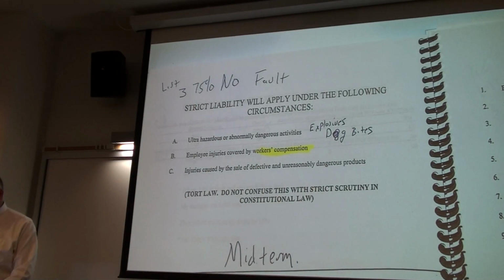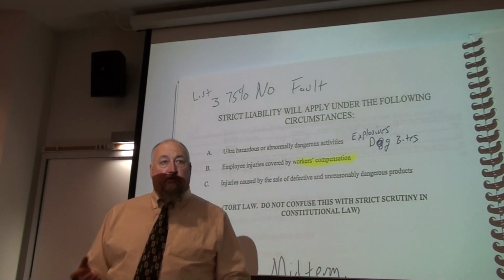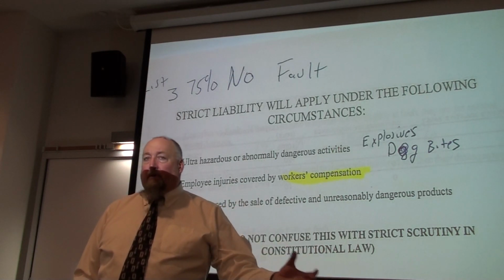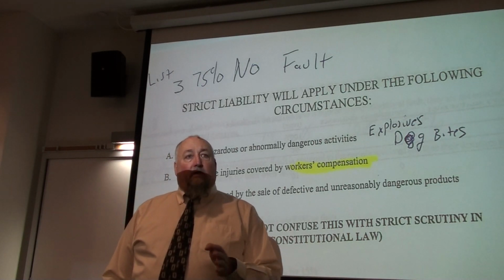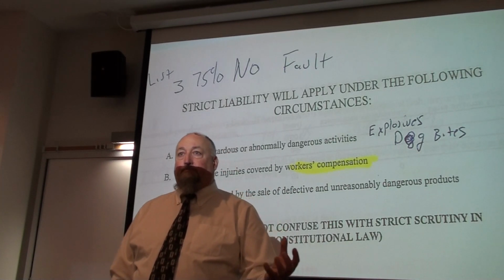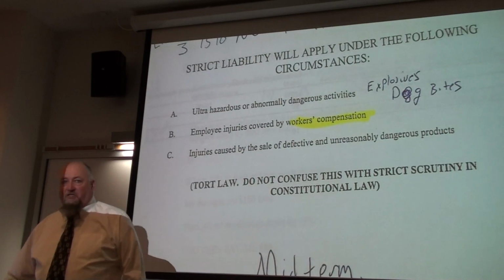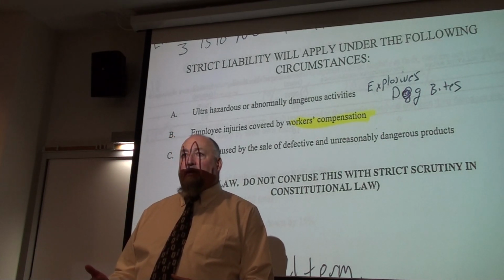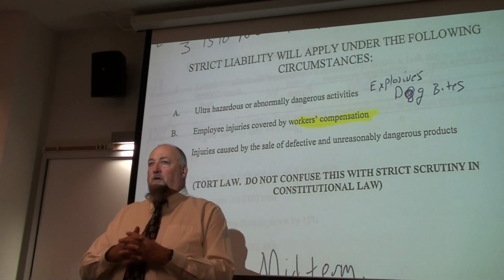BA 230 F21 STRICT LIABILITY TORT LAW